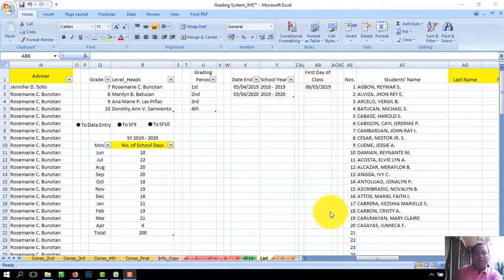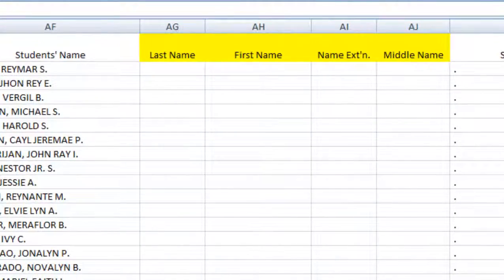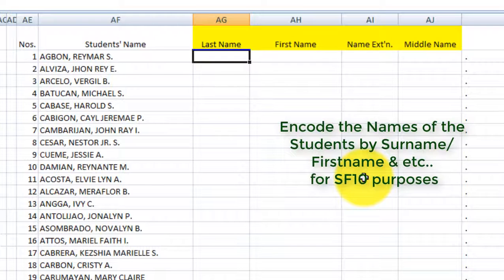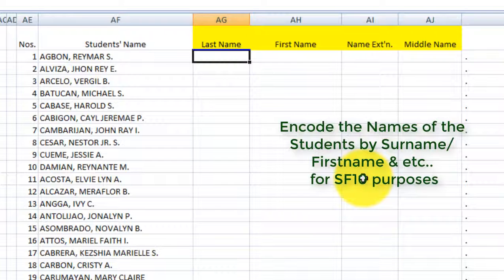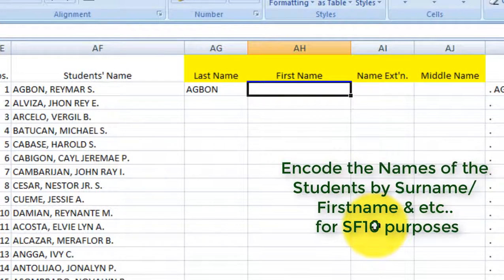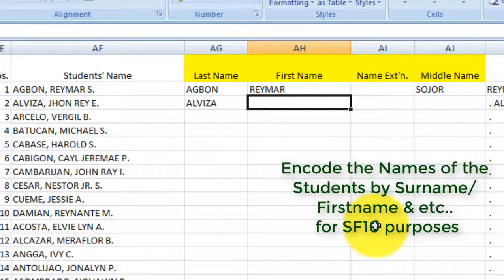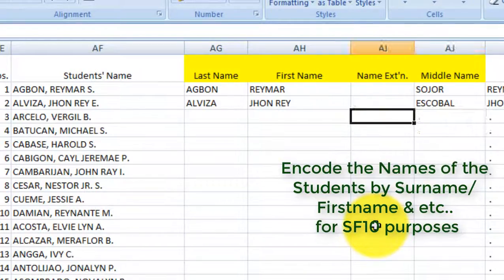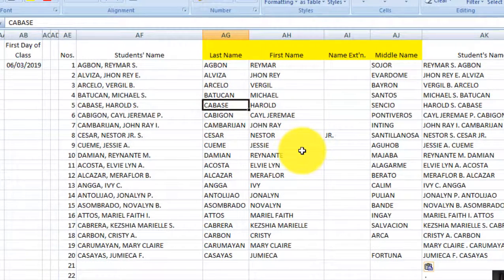7 Encoding Students Name in List Sheet by Surname Firstname Extension Middlename